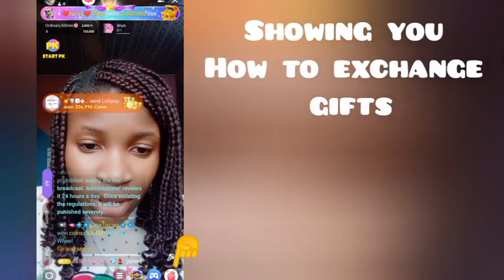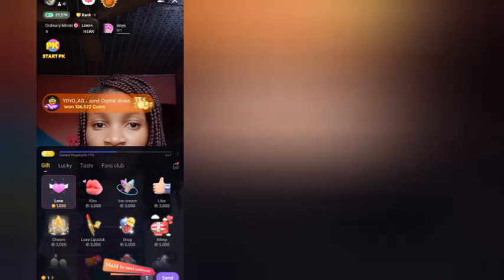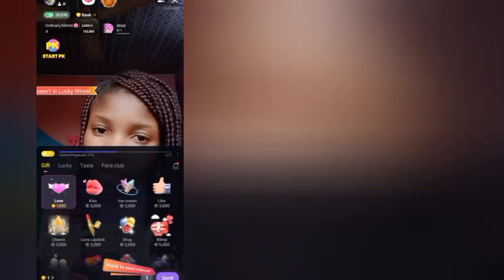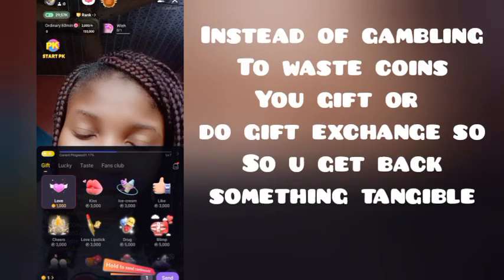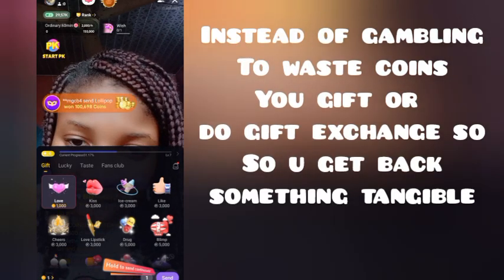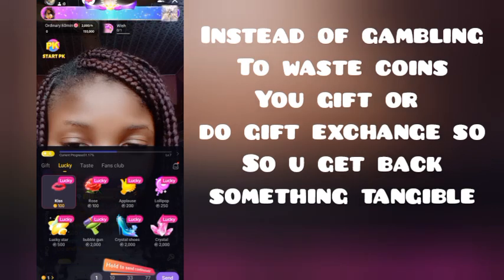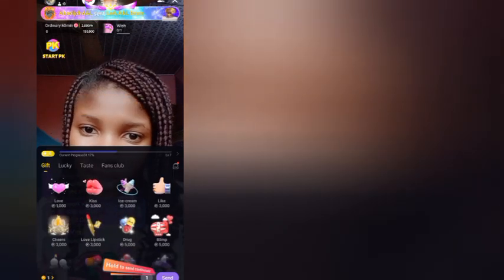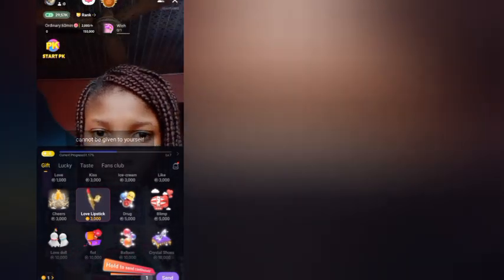How to perform exchange of Money or gifts on Nikilive and poppolive apps for beginners part 2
In this video today I'll be showing you how to perform exchange and level up to increase your task on Poppolive and Nikilive streaming apps

It will be of great impact to my channel, if you watch to the end..

✅say me a wonderful comment🥹
✅And share to all groups or friends of yours

Apps mentioned **

Download Poppo app link***

Download vone app link**

add me as your agent in poppo (join my agency)
4056880
if you are new..

WhatsApp number

for coins purchase.